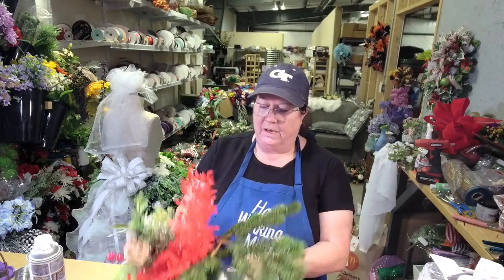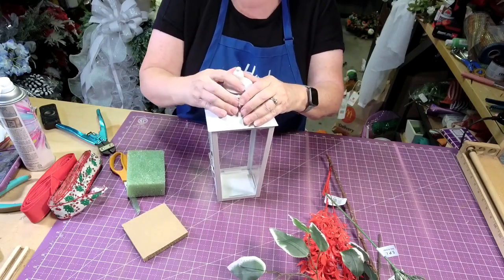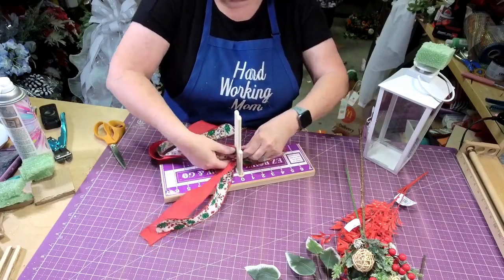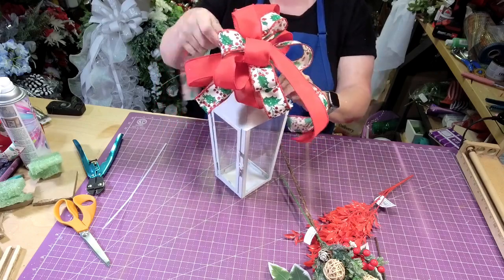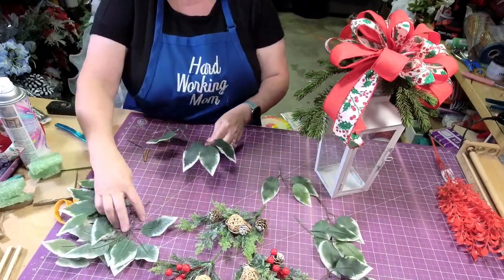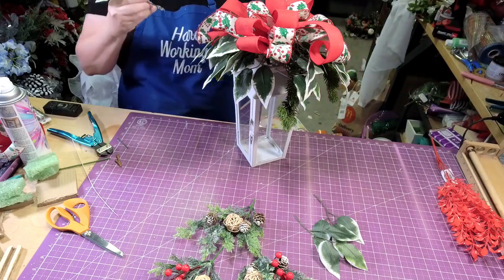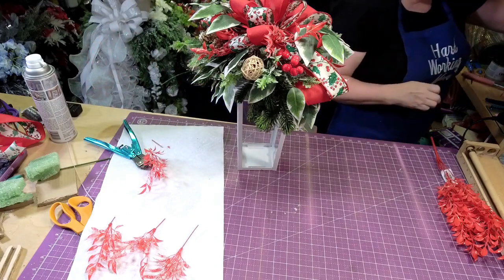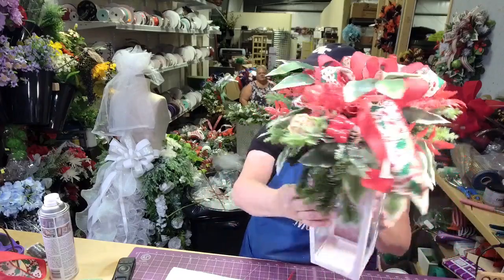How to Make a Christmas Lantern |Crafting with Mama Sue and Bella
Learn how to make this today

METHOD
•Method
Ribbons cut -12in
Mesh cut - 30in
SUPPLIES
​Most supplies can be found at Trendy Tree or Hardworkingmomstore.com
15in work wreath
10in  deco mesh
10in  deco mesh
Ribbon
1.5in
1.5in
2.5in
2.5in

​Most supplies can be found at Trendy Tree or Hardworkingmomstore